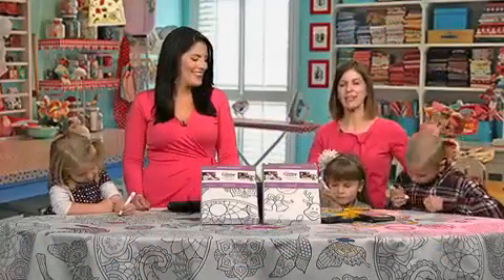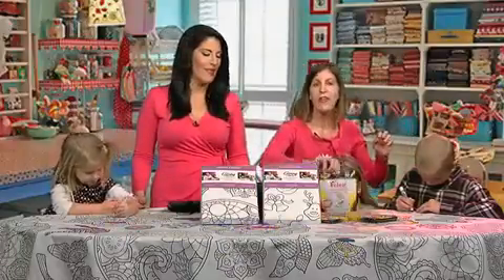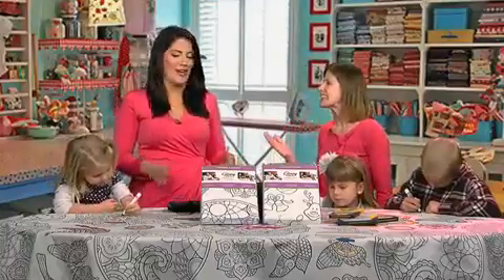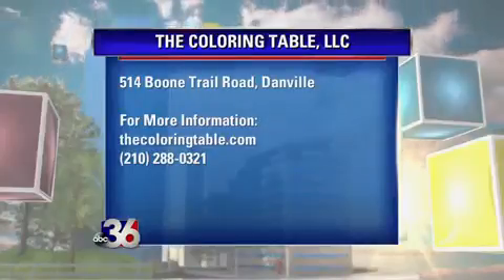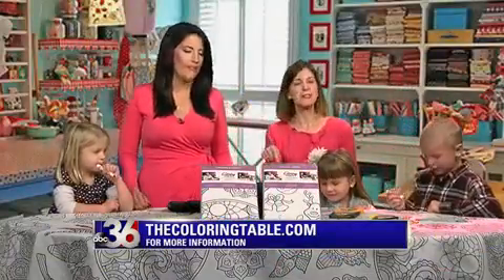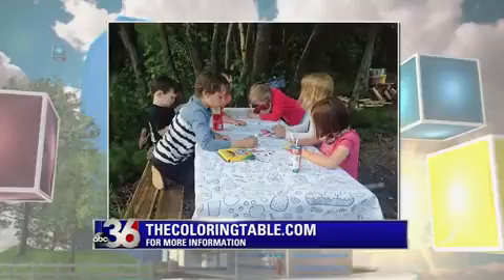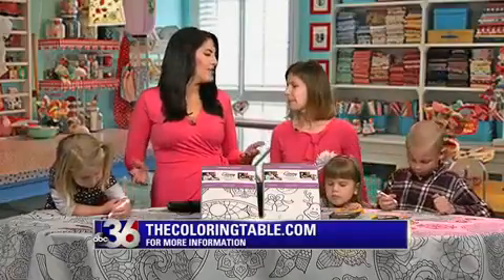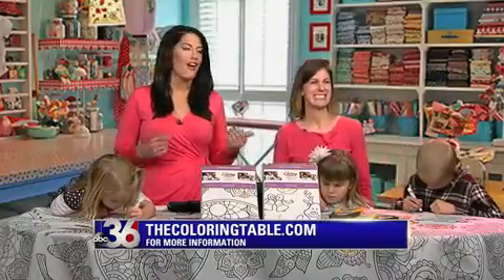Good Day Kentucky Nov. 23 2016